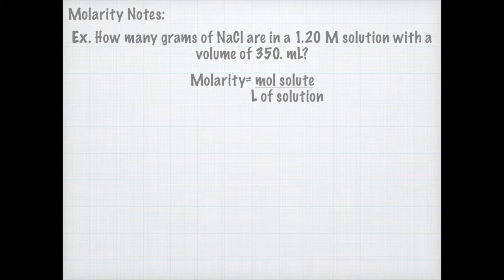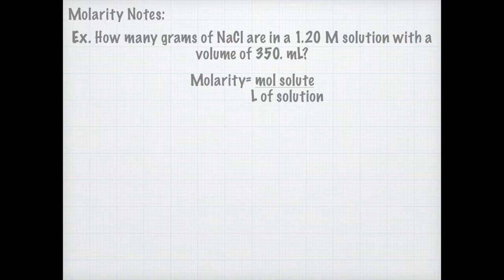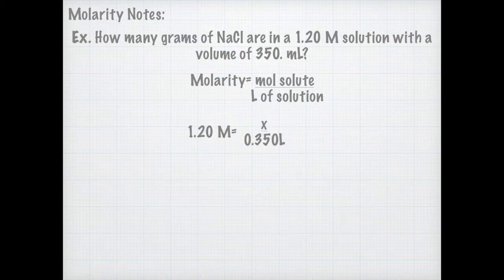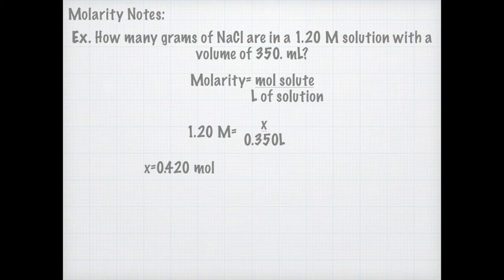Honors Chemistry Molarity Notes